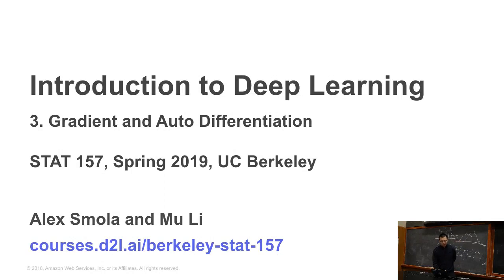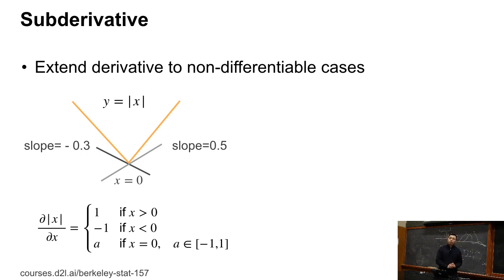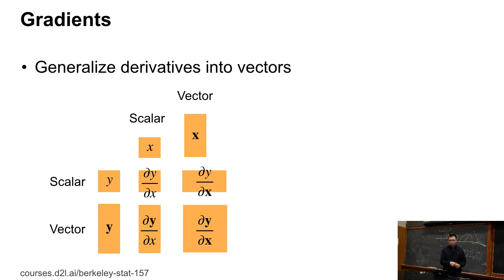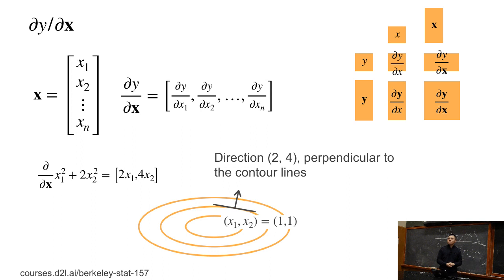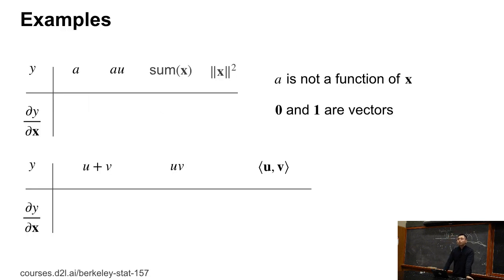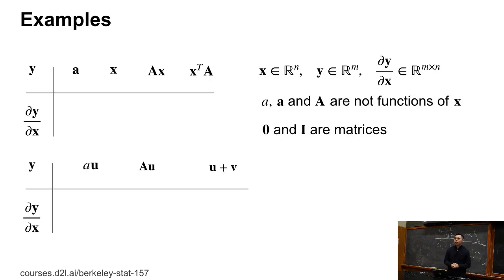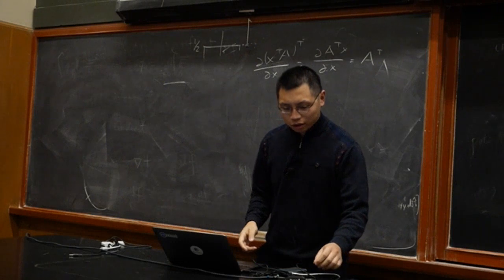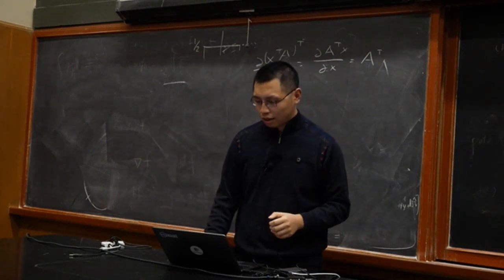L3/2 Automatic Differentiation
Automatic Differentiation Basics